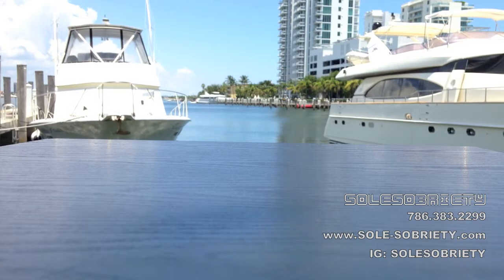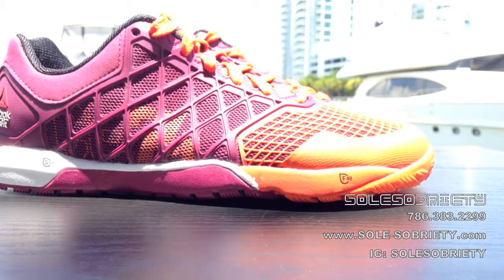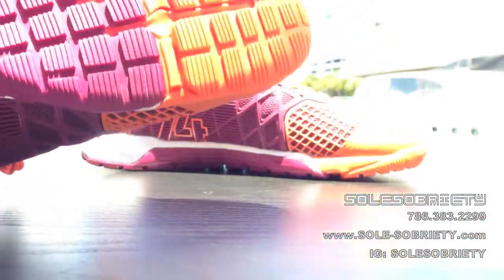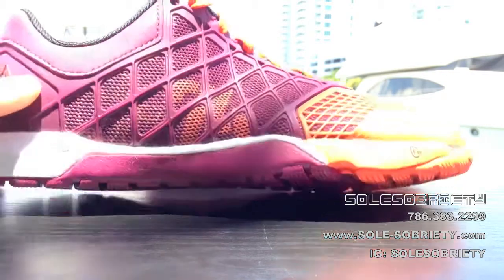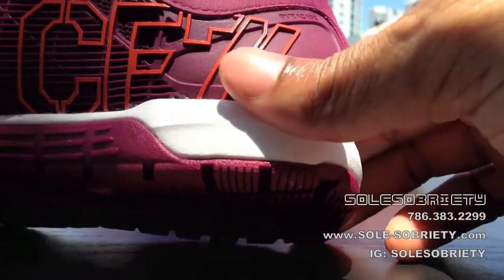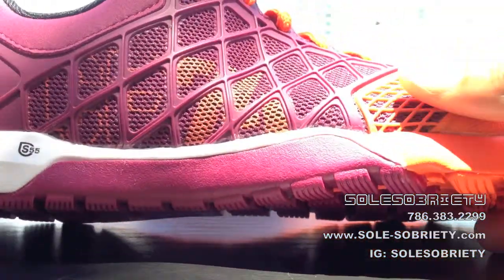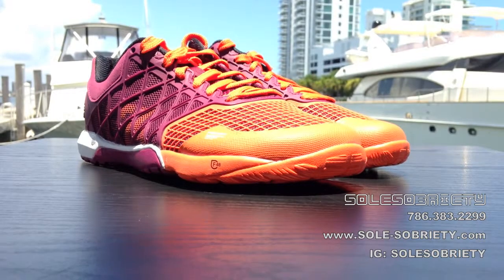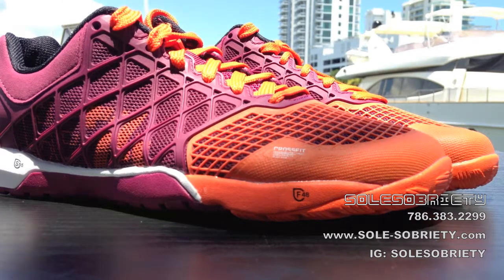SOLE SOBRIETY Reebok Nano 4.0 Orange Berry Sneaker Review!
Just an up close and personal quick review of the new Reebok Nano 4.0 that released on July 7th of this year.  Enjoy

Sole Sobriety
@sobriety_sole twitter
SOLESOBRIETY instagram